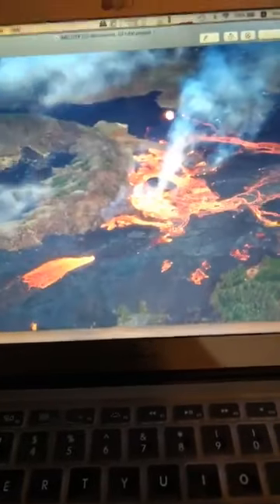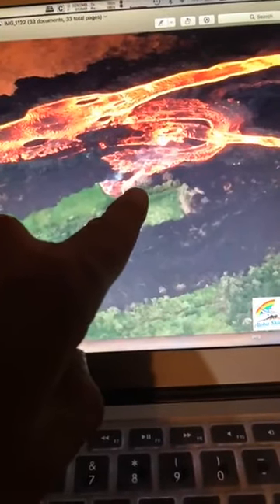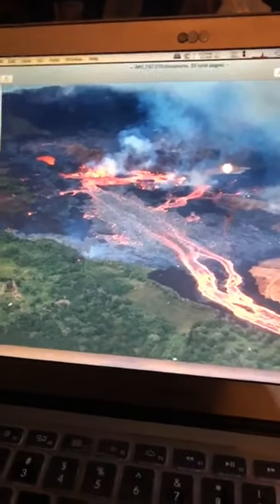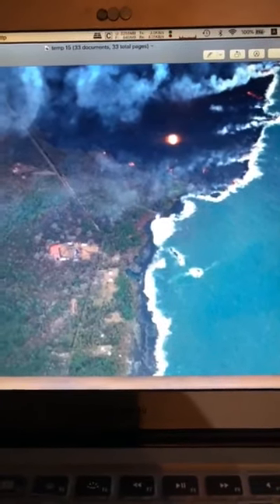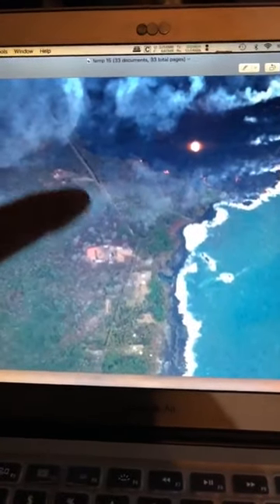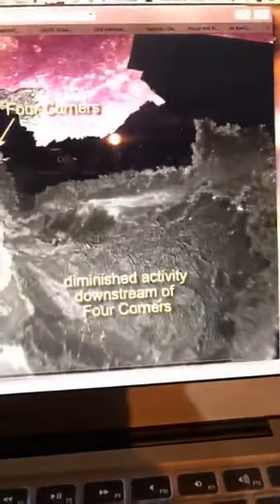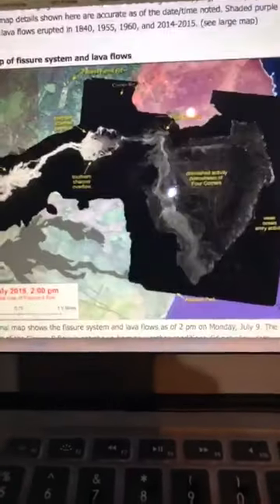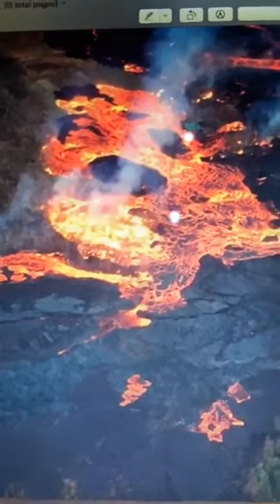July 9, 2018 Kīlauea update on huge channel spillover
Late-night update with Les Pedersen of Hawaii Tracker featuring aerial photos by pilot Scott Wilson of Aloha Skies Aviation, documenting the dramatic changes to the lava channel upstream of Kapoho Crater.